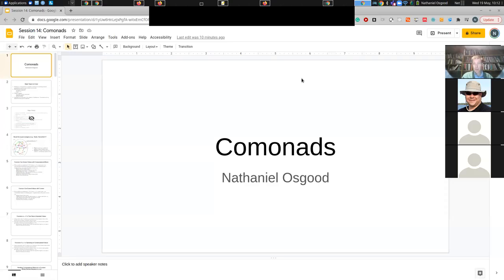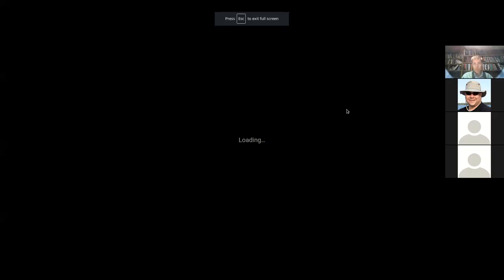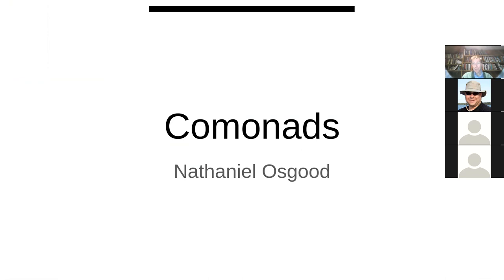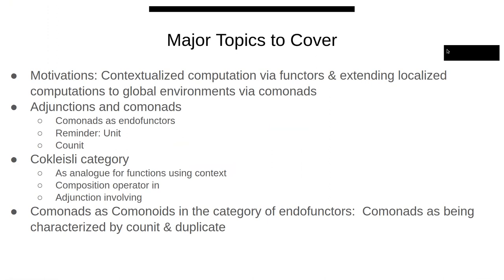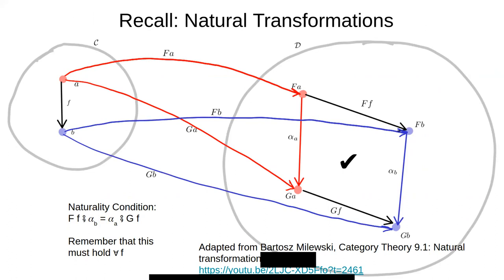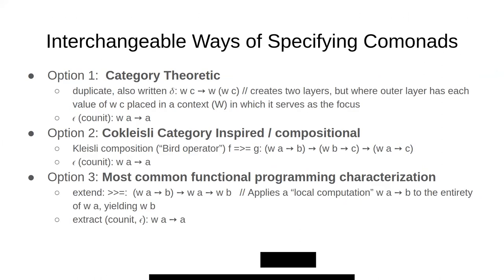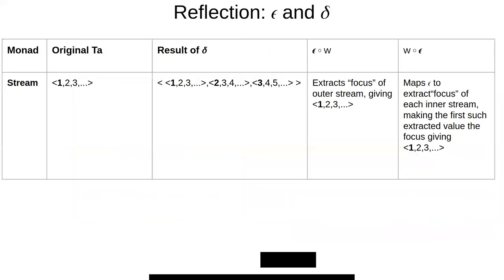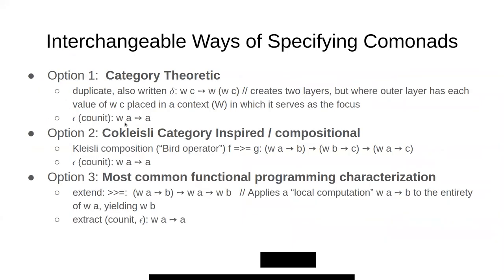Comonads: Bridging Categorical and Programming Perspectives